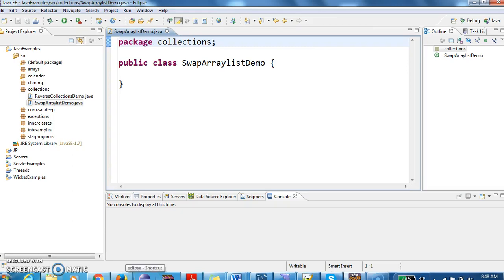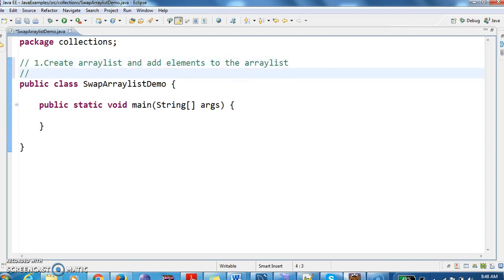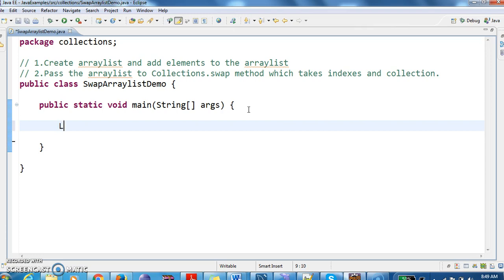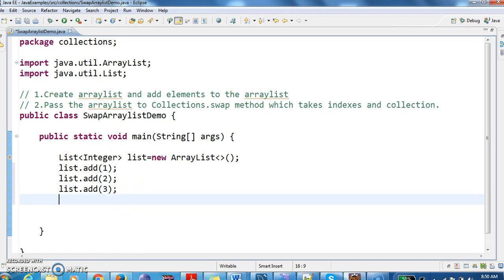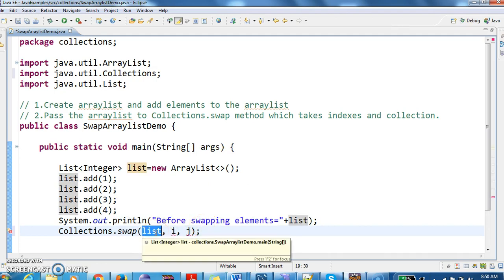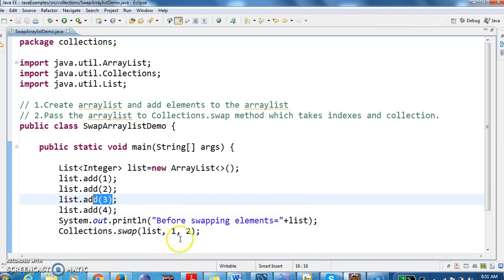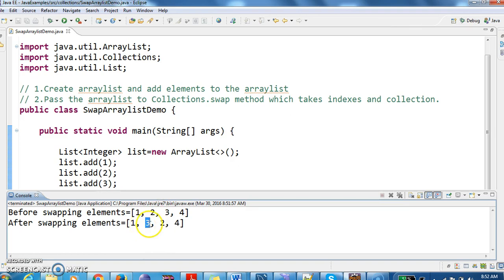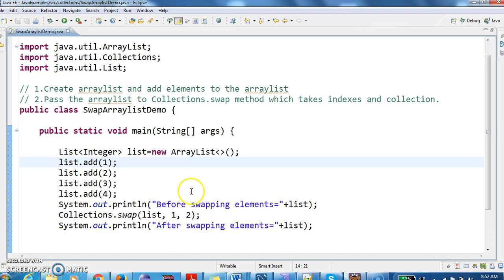How to swap elements in list in java?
swap elements in list java,
swap two elements in a list java,
java swap elements in a list,
how to swap elements in a linked list java,
how to swap elements in list java,
swap elements in list in java